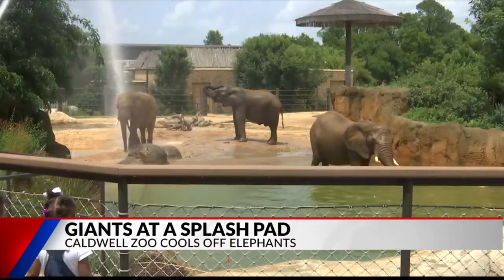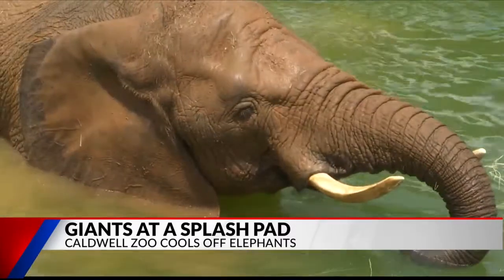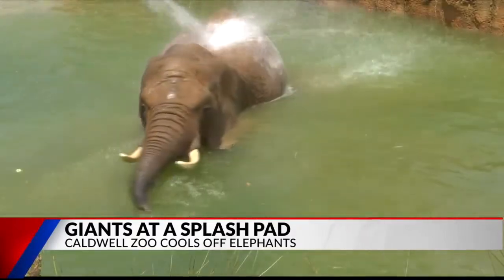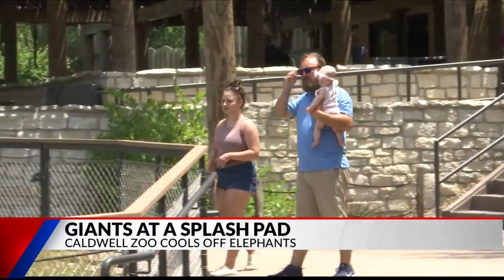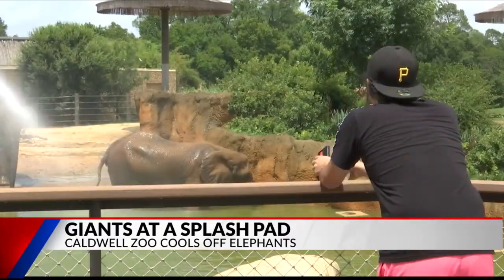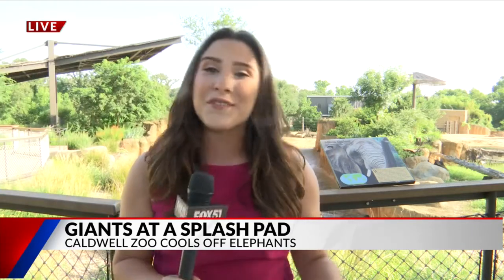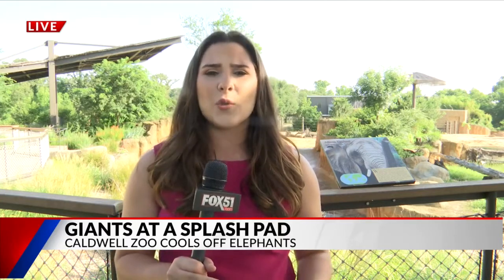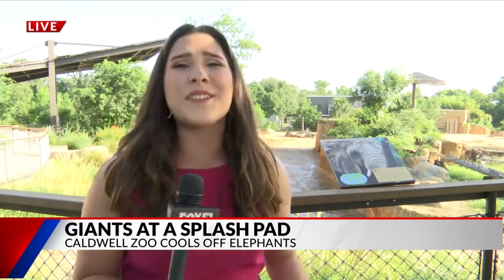Tyler zoo keeps elephants cool with big splash in the summer